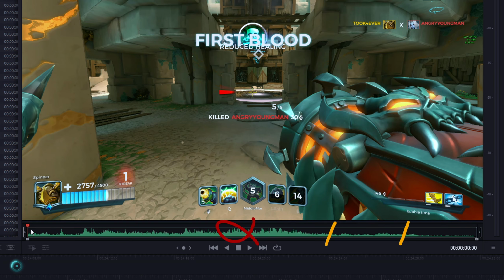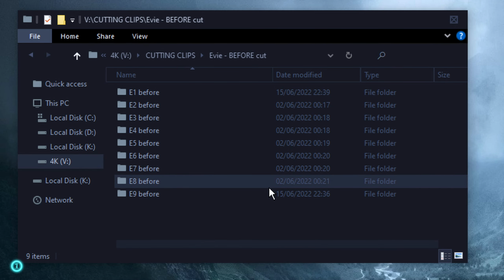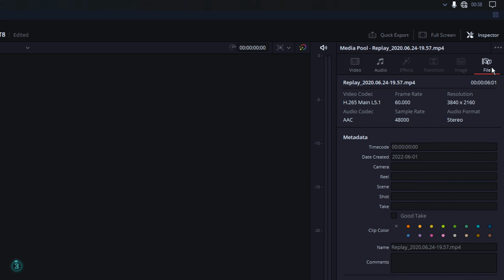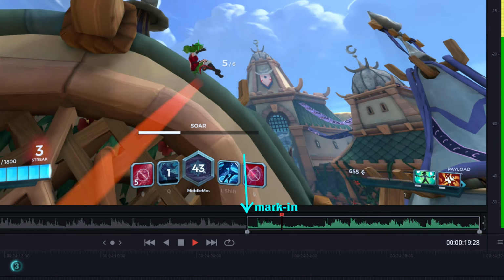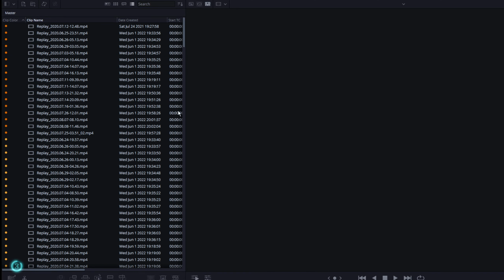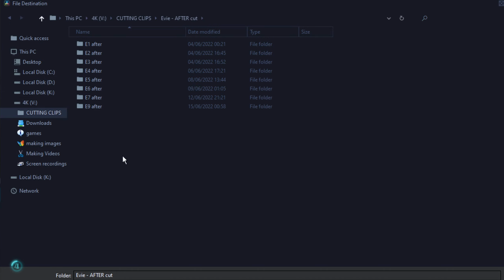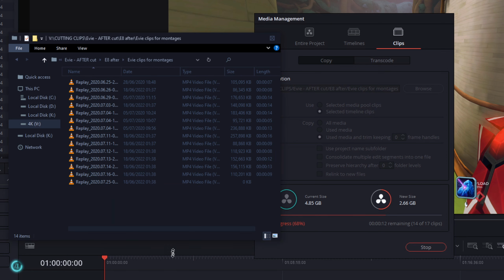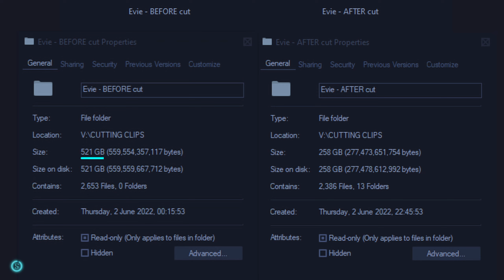How to trim videos without losing quality. [ TONS of clips: No Transcoding , Encoding or Rendering ]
this is the most convenient method i figured out so far to cut 1000s of gameplay clips which were scattered around all over my storage drives. because, from this method, you can categories them as well while trimming, and then extract to different folders.
so i wanted to share it with you in-case if you have the same needs.

[ i use Avidmux software when i need to just trim like one or two clips. also Lossless-cut software does the same thing i believe. but using those softwares will take ages to go through tons of clips ]

i don't know if other video editors like Premiere Pro / Final Cut Pro etc etc can do this or not. specially for a ton of clips. but Davinci Resolve has enough features to do this. and there is a free version for this software that has almost all the features that studio version has. so you should be able to do this with free version!

Table of Content:

00:00 Summery in one minute.
01:00 Get your clips into one place.
01:29 import your clips into Davinci Resolve.
03:01 mark in and out and categorize as Clip Color
07:06 use Media Management to export.
10:11 get your exported categories into one place.
11:05 Additional 01 (how to do multiple cuts to same clip)
11:38 Additional 02 (how to cut really fast without categorizing)